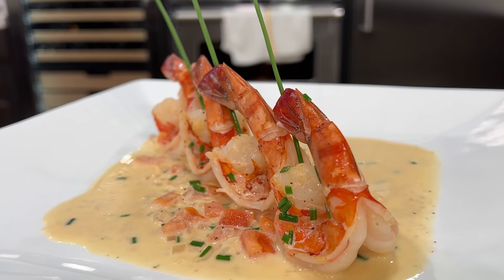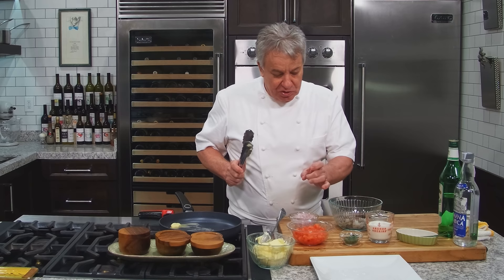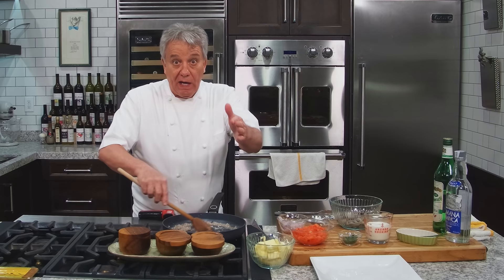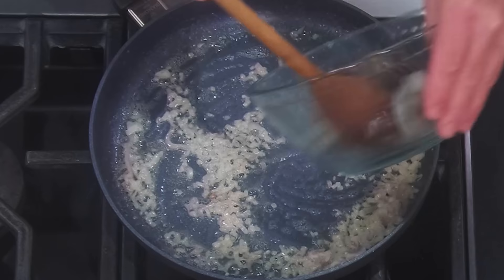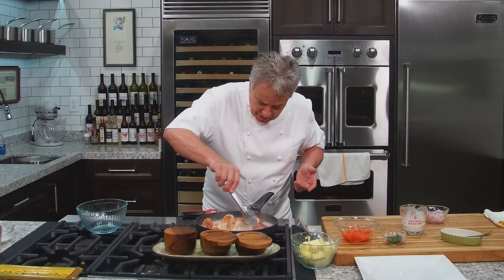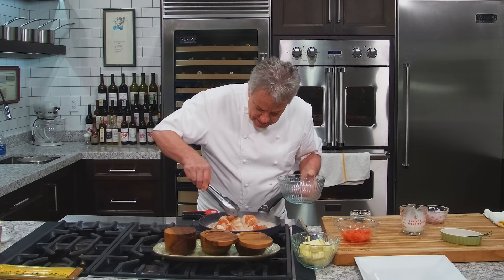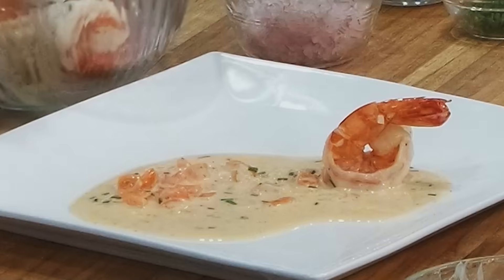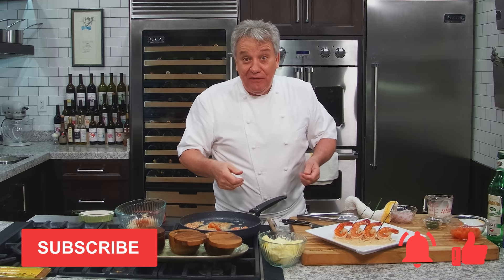The Appetizer that Sold Out in My Restaurant for 22 Years | Chef Jean-Pierre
Hello There Friends! An exciting video for you, The #1 Appetizer that Sold Out in My Restaurant for 22 Years!! A Shrimp Sambuca which was a total hit, I had to share this recipe with you friends. I hope you enjoy it as much as I do! Let me know how you did in the comments below!